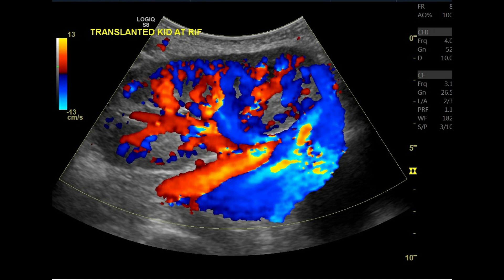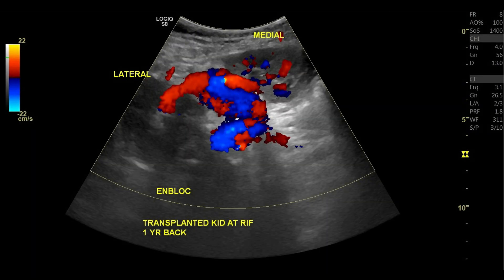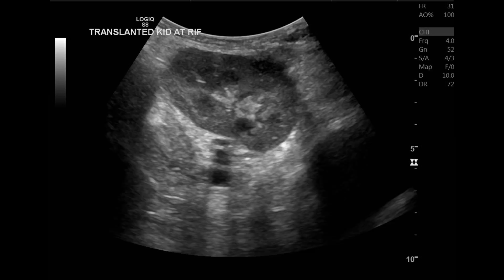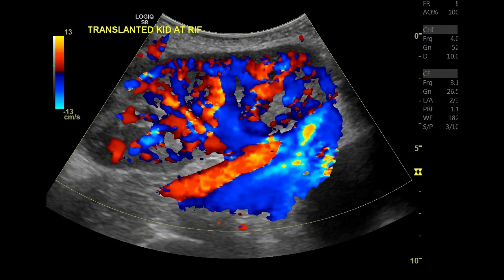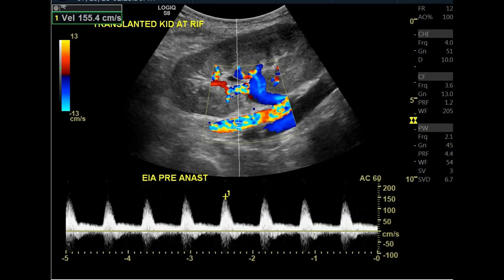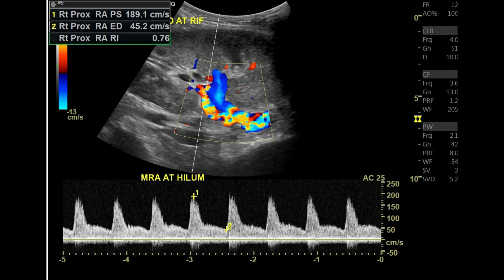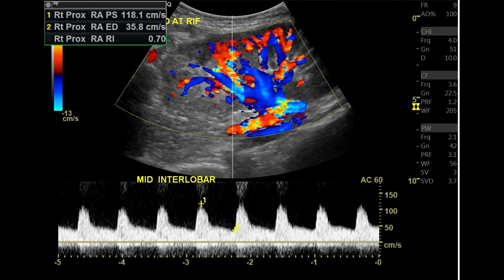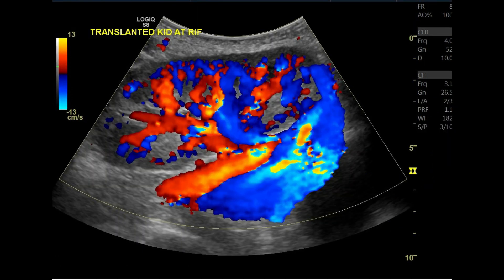Renal Transplant Duplex Protocol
sonographic assessment of normal renal transplant protocol